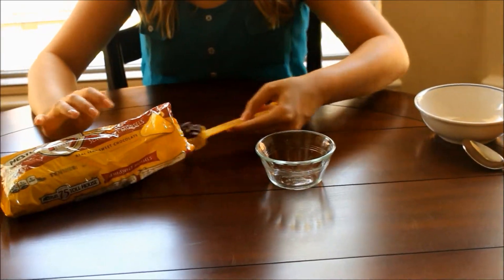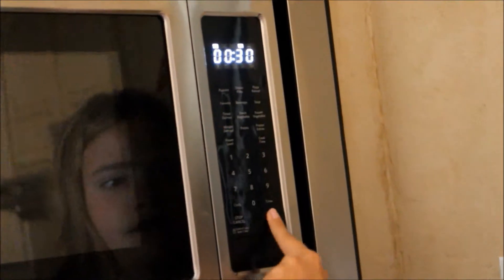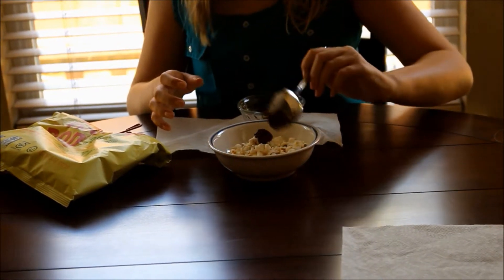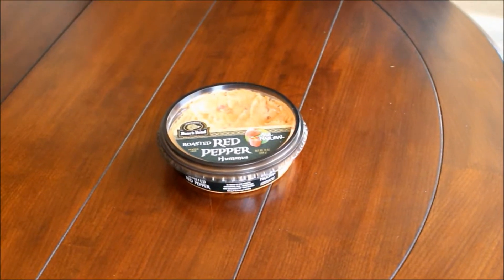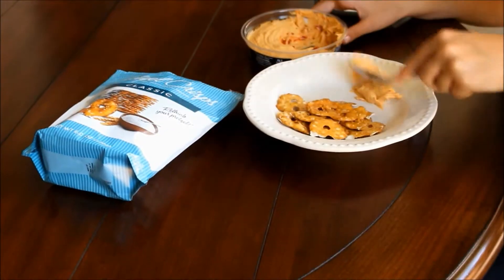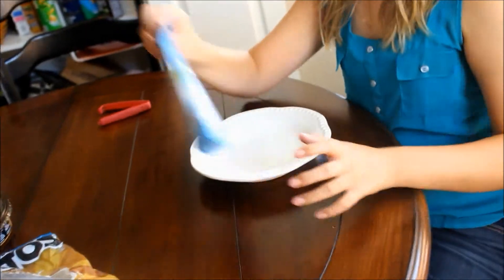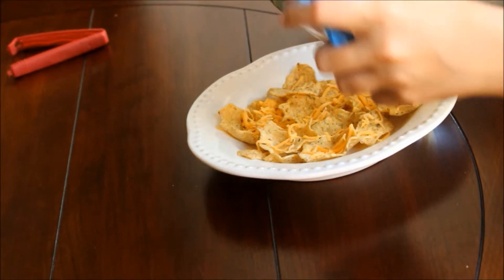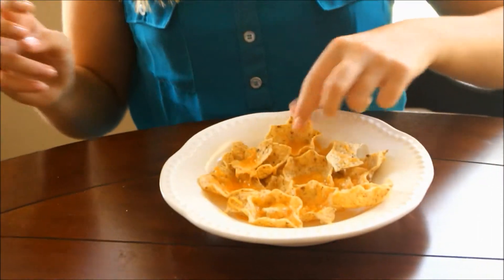Easy Back to School Snacks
HUGE SHOUTOUT TO ESHA FOR HELPING FILM!

TIP:
Use the serving sizes on your food to make these snacks
Chocolaty Popcorn
1 tbs chocolate
1 cup
Pretzels Chips and hummus
11 pretzel chips
2 tbs hummus
Nachos
HOW EVER YOUR HEART DESIRES
This video is not sponsored and all music to the original artists!
Stay Fabulous
Forever Floral
(aka foreverfloral22)